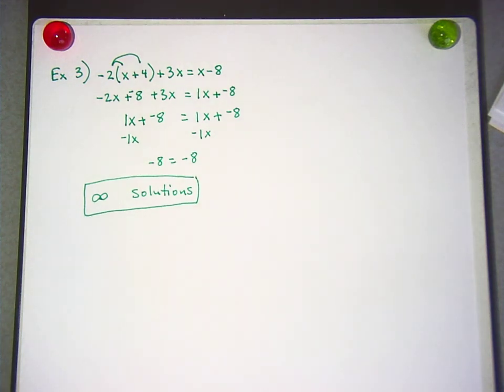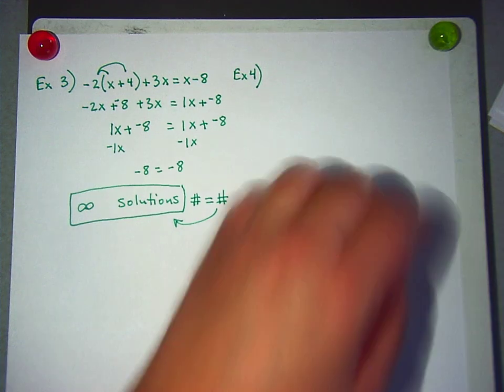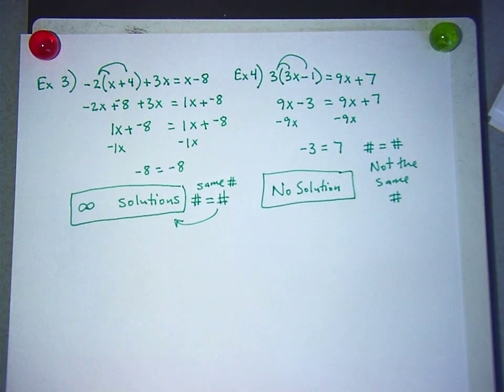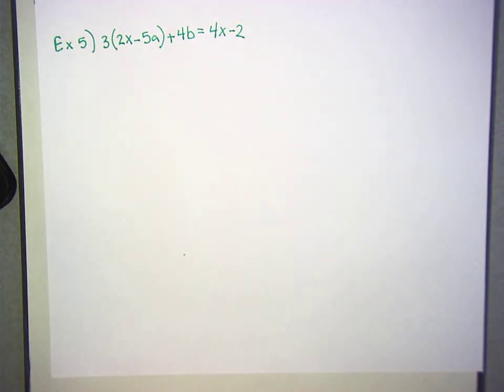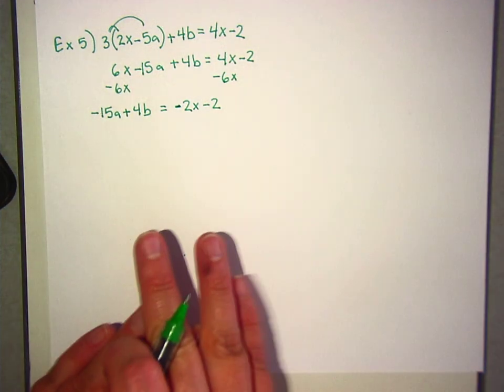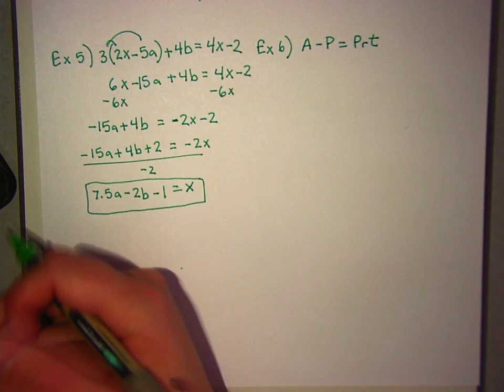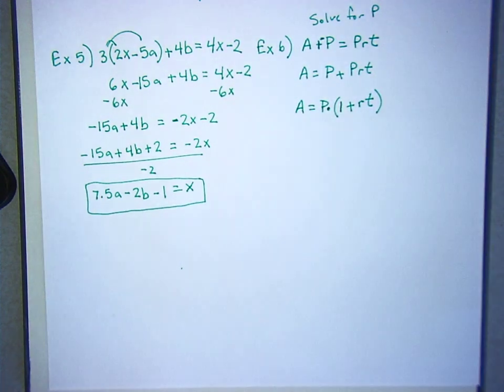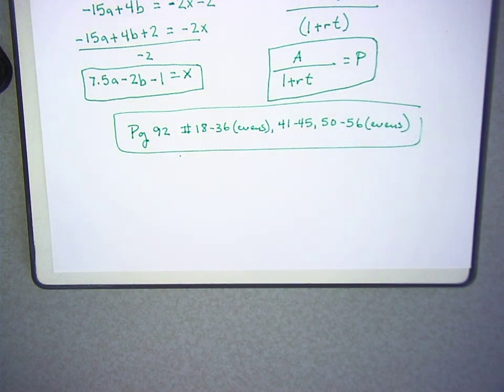Advanced Math 10/2 (Part 2)